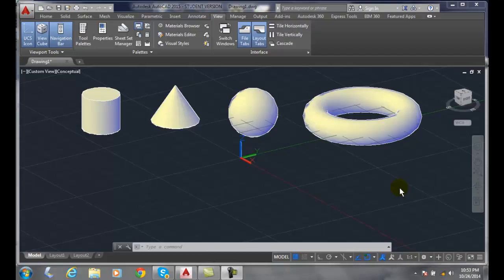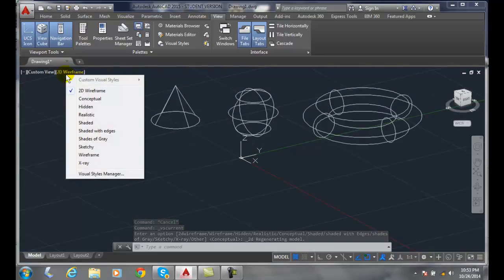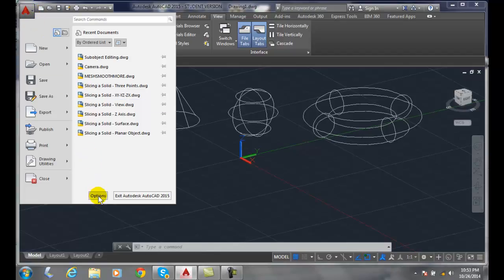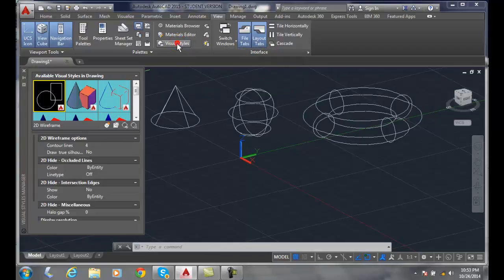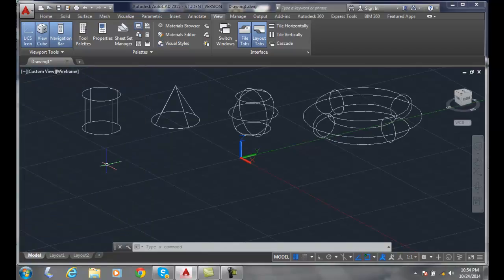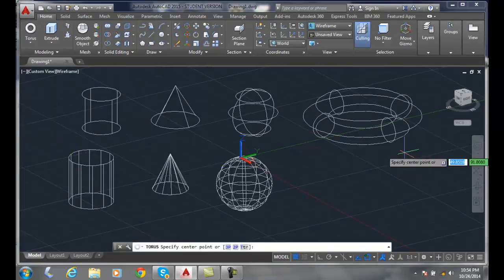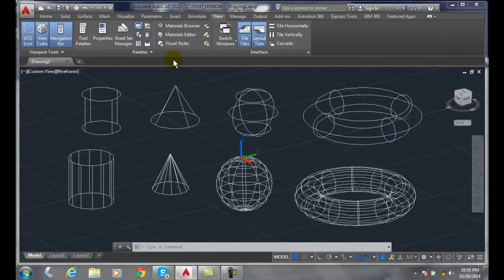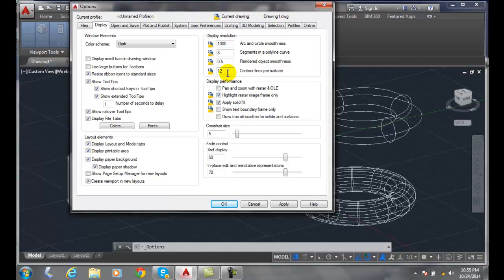3D Modeling 15-01 Isolines